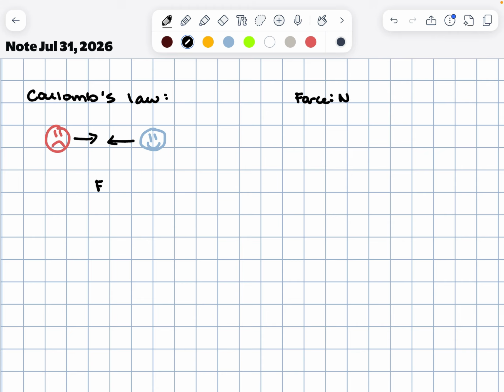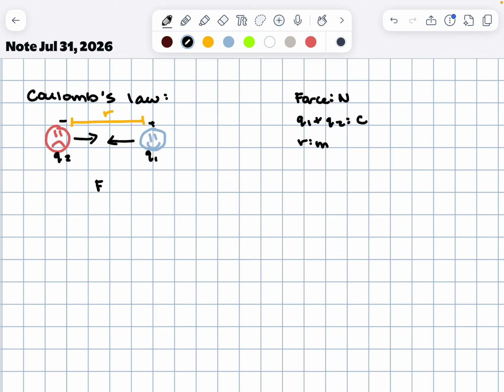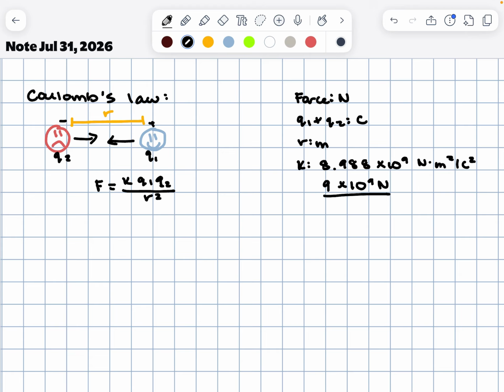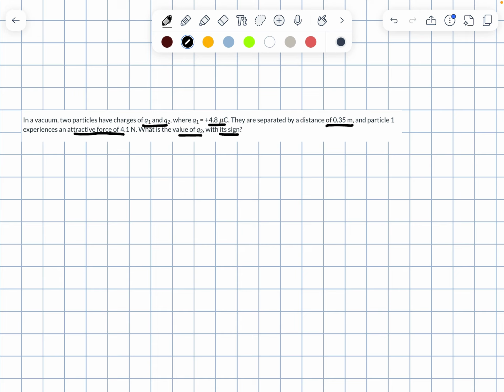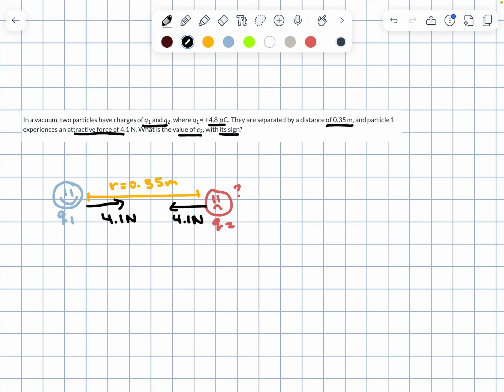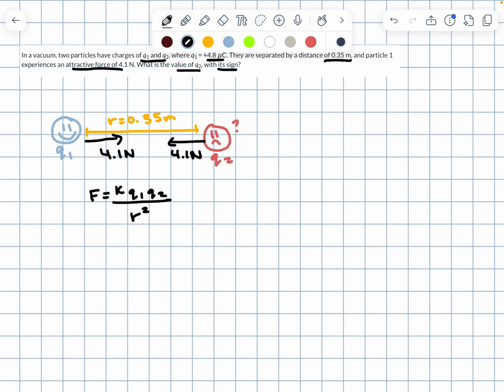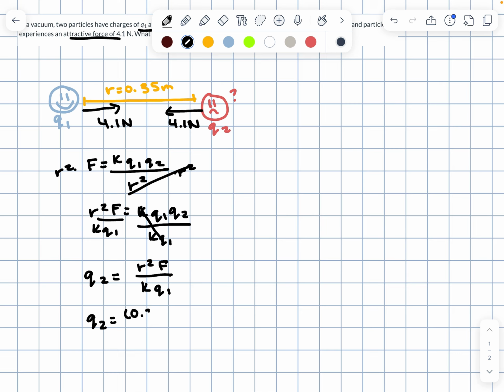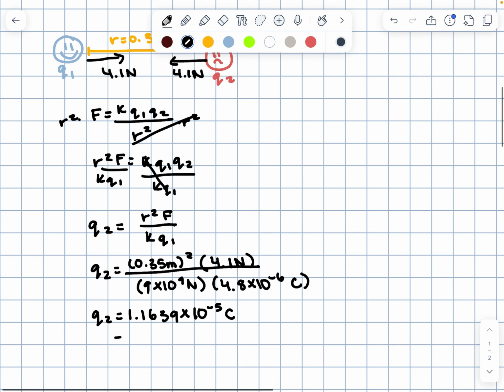Villa-Quintero, Week 8, Master Jedi Lesson